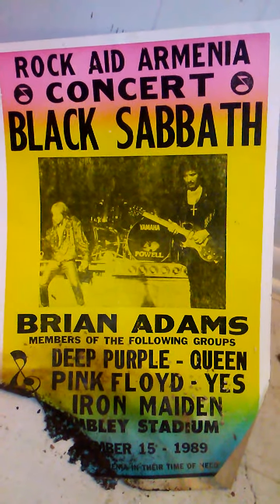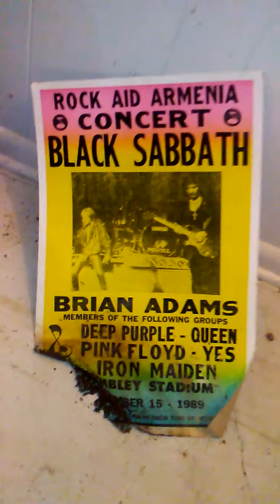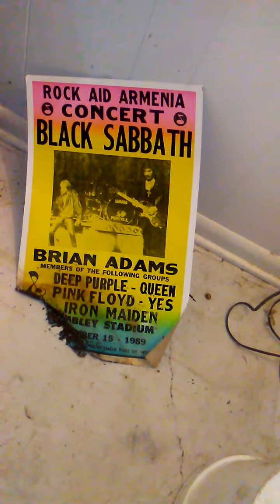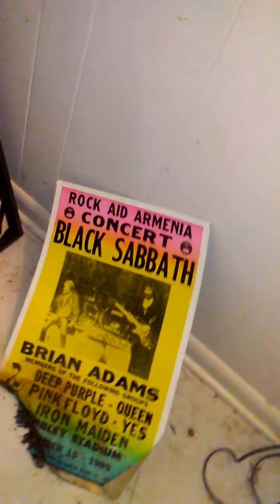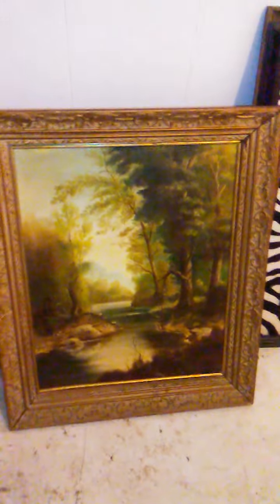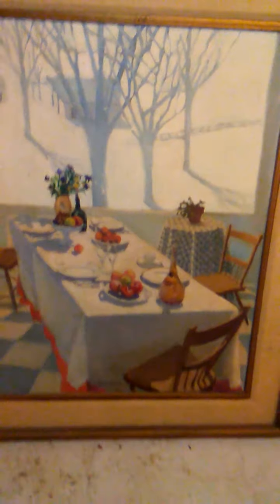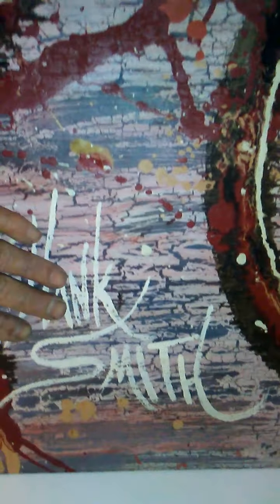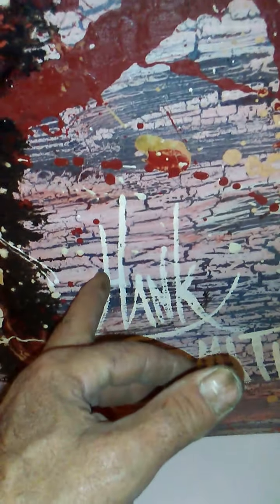Goodbye Found Artwork!... Maybe?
Wednesday update. Cleaning and & prepping to leave.